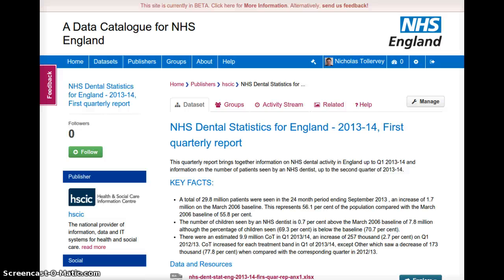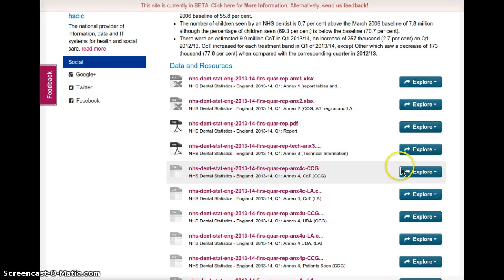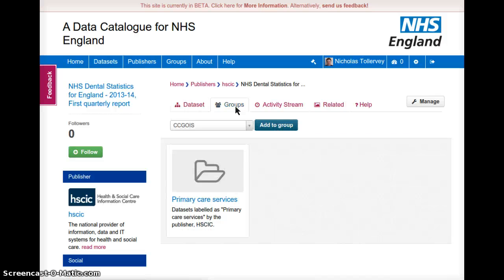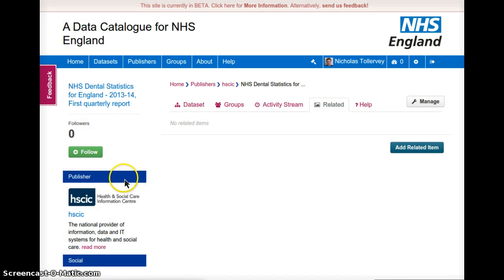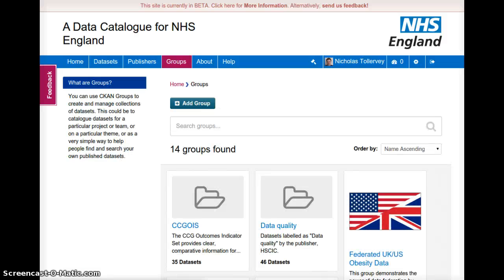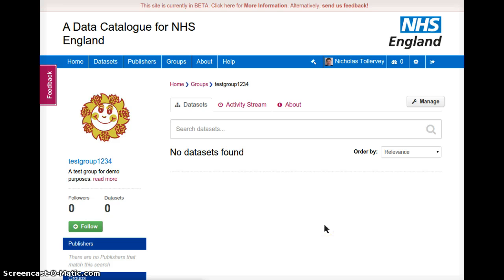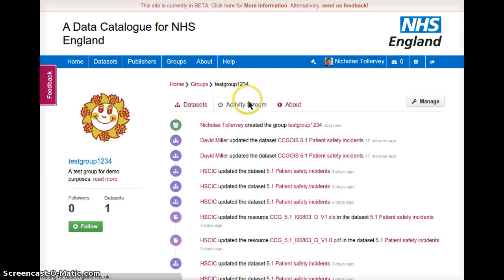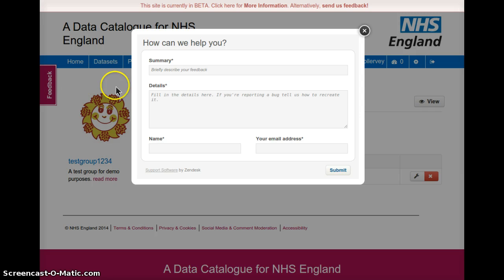Working with and organising datasets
A quick demonstration of how to work with and organise datasets within NHS England's data catalogue.